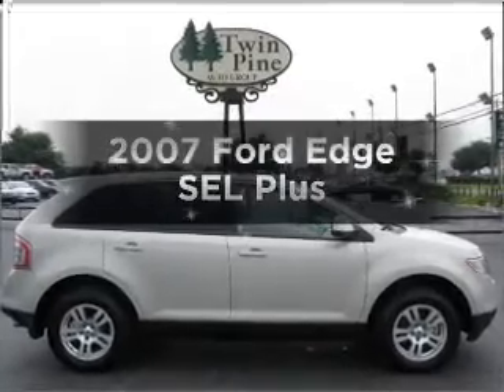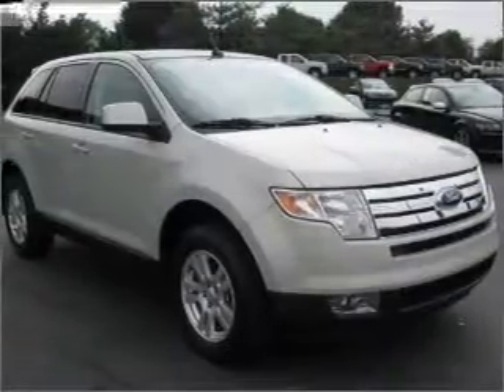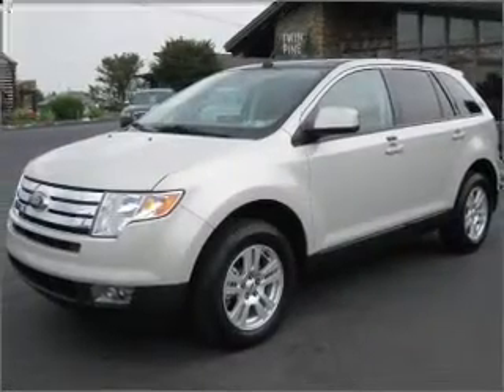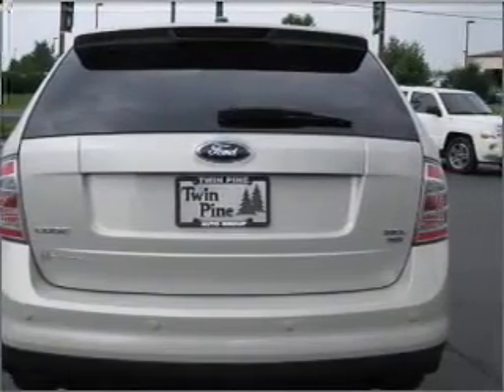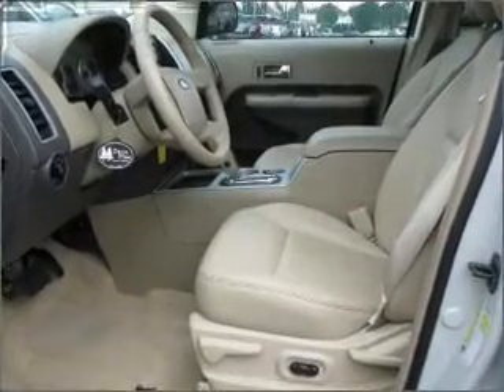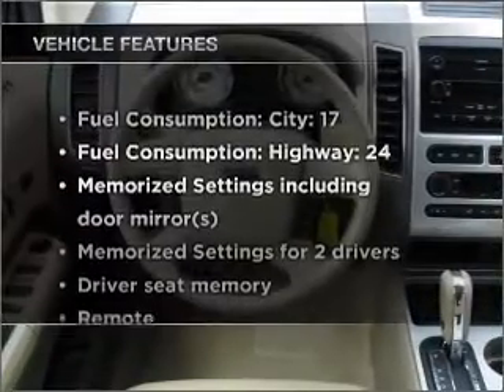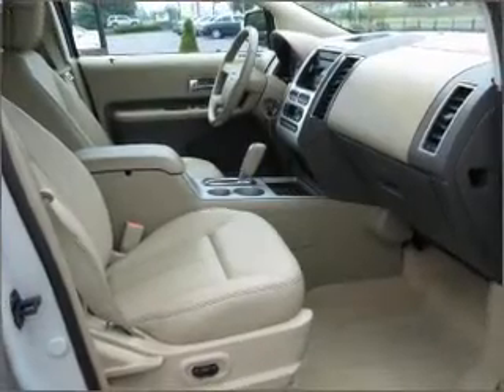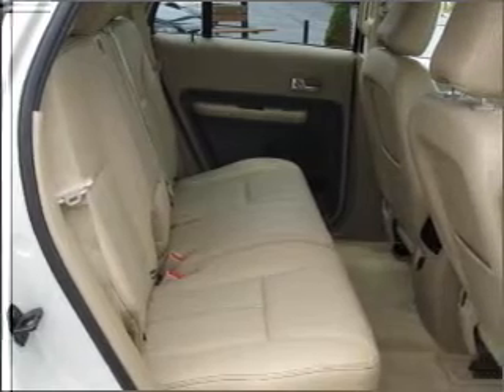2007 Ford Edge - Ephrata Pa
Year: 2007
Make: Ford
Model: Edge
Trim: SEL Plus
Engine: 3.5 liter 6 cylinder 24 valve
Transmission: 6-Speed Automatic
Color: White
Mileage: 20152
Address:
1928 West Main Street